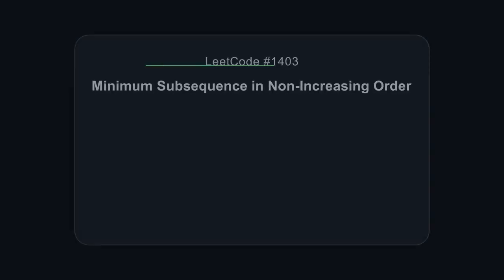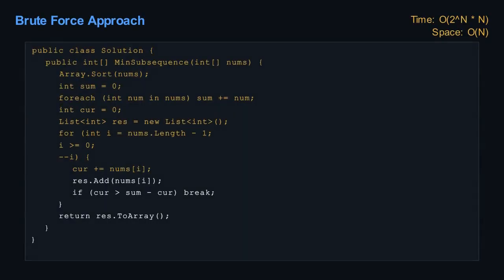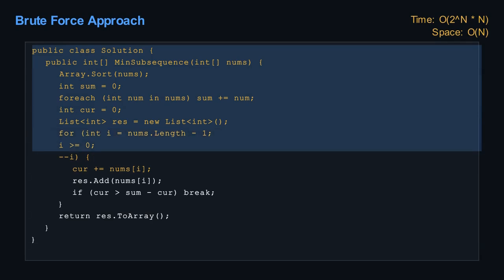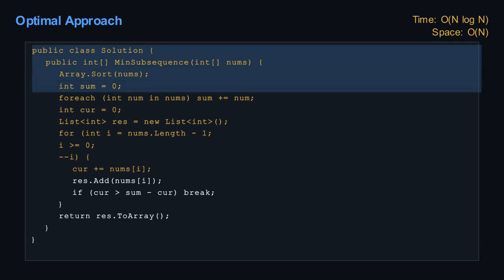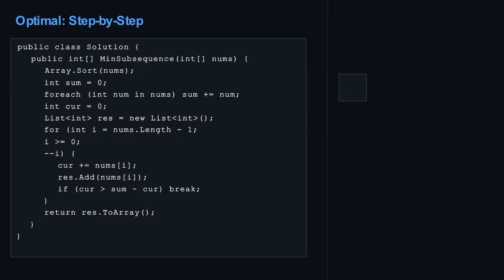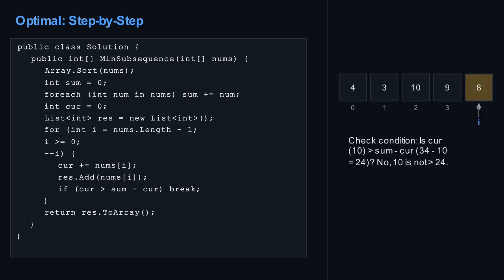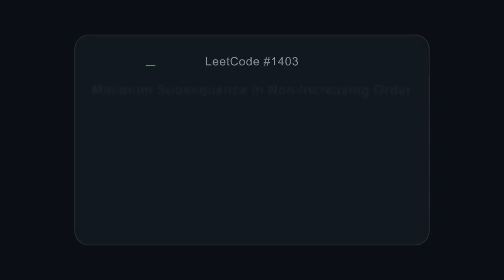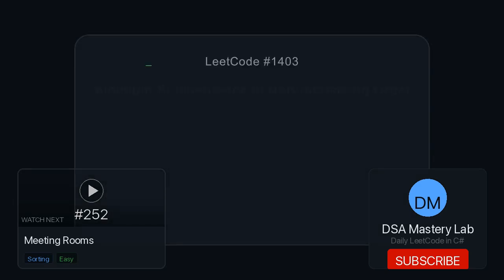LeetCode 1403: Minimum Subsequence in Non-Increasing Order — The Sorting Trick (C#)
Can you find the smallest subsequence whose sum strictly exceeds the sum of the remaining elements? This problem highlights a classic greedy strategy. We'll sort the array and iteratively add the largest elements until the condition is met. Time complexity is O(N log N) due to sorting, and space complexity is O(N) for the result list.